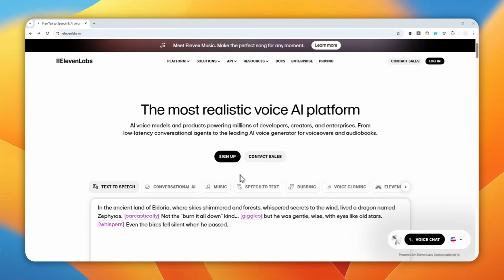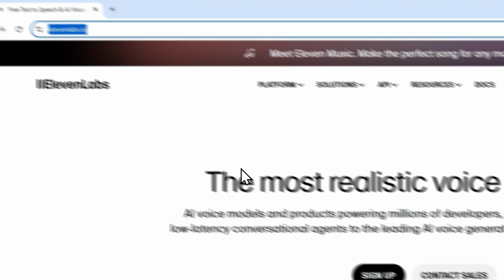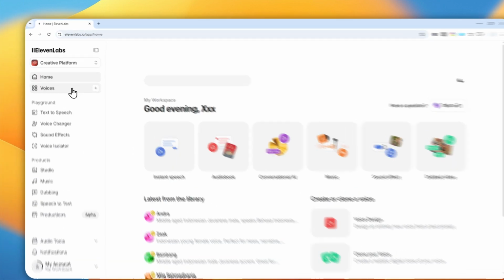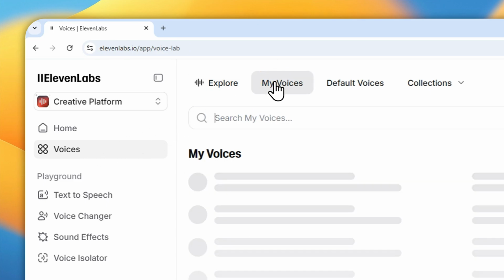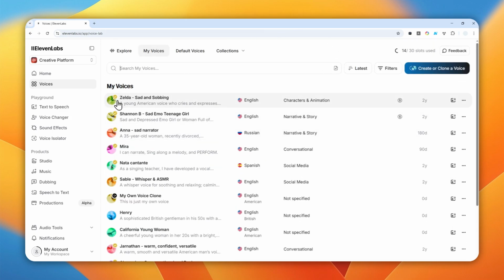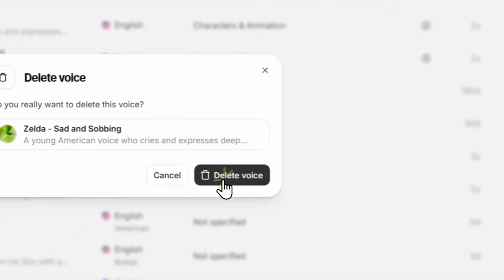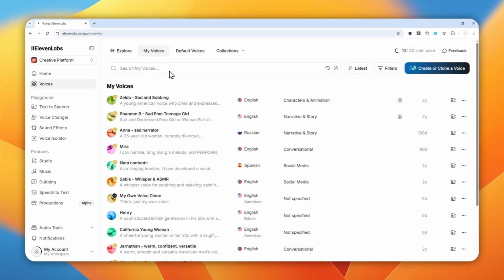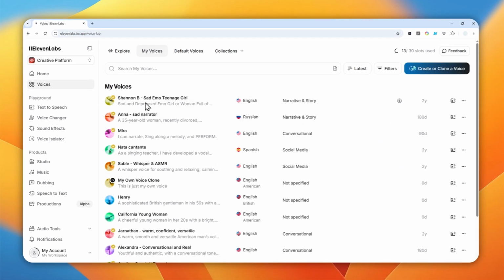How to Instantly Delete Voices from 'My Voices' in ElevenLabs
👉  In this video, I will show you how to instantly delete voices from your My Voices section in ElevenLabs using the hidden delete button that frees up your custom voice slots immediately without any hassle. This ElevenLabs voice management trick helps you quickly remove unwanted cloned voices, voice library saves, and custom voices to make room for new ones while staying within your plan limits and organizing your voice collection efficiently.